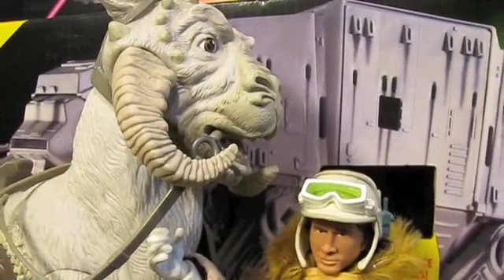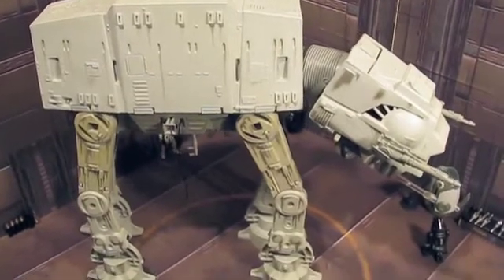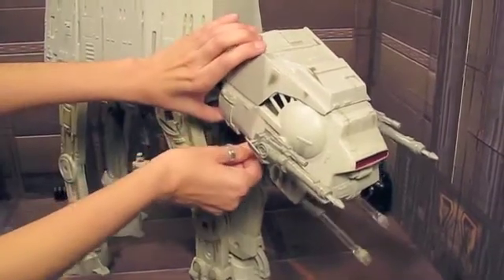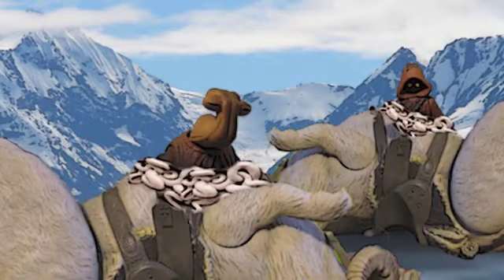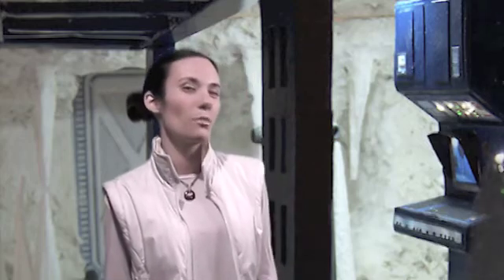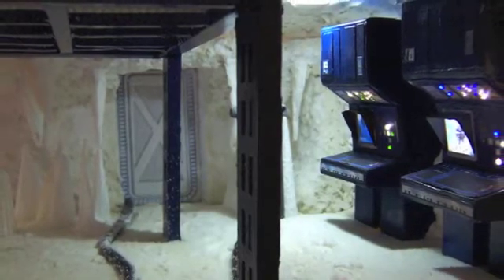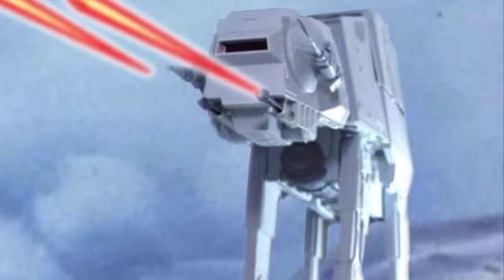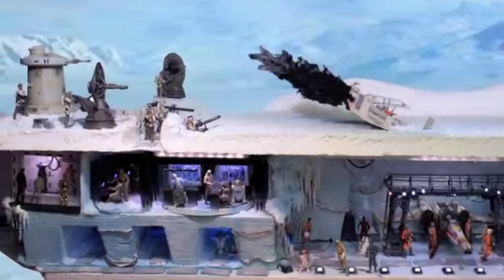Kessel Run Review - Episode 18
Wookielover1138 travels to Hoth to check out a Tauntaun, an AT-AT and some awesome Echo Base dioramas.